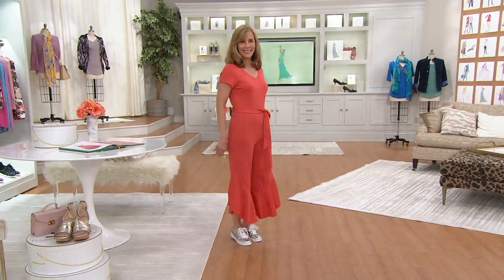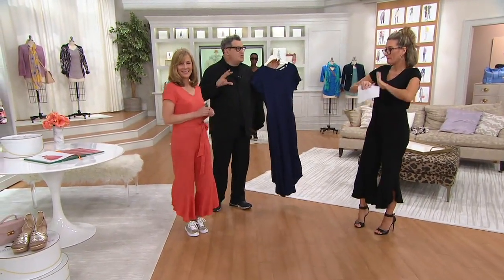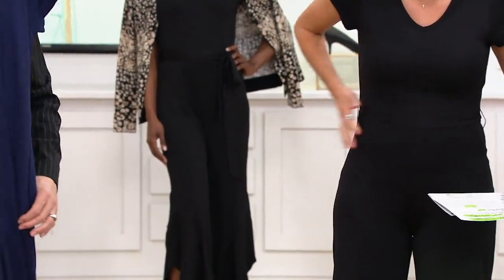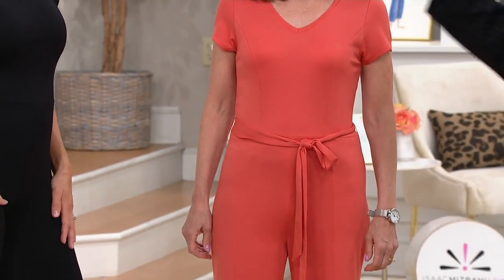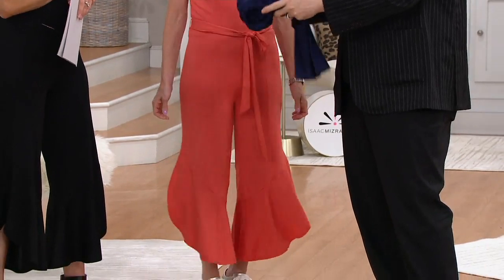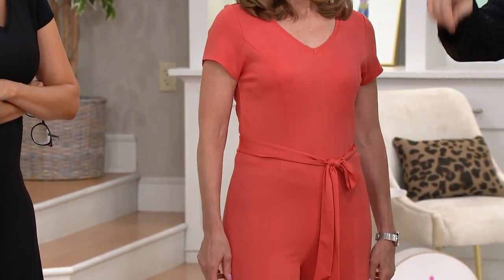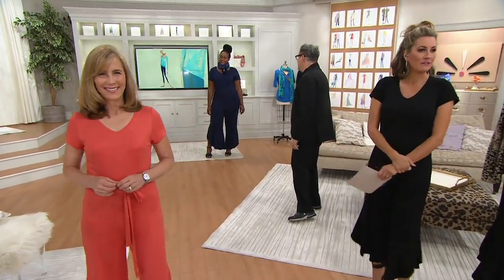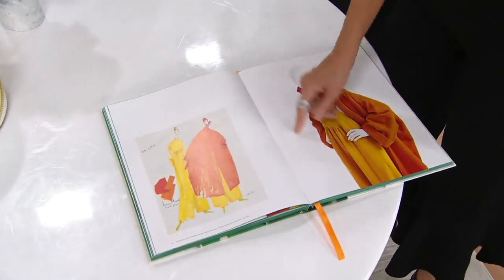Isaac Mizrahi Live! Tie-Waist Knit Jumpsuit with Ruffle on QVC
Isaac Mizrahi Live! Tie-Waist Knit Jumpsuit with Ruffle